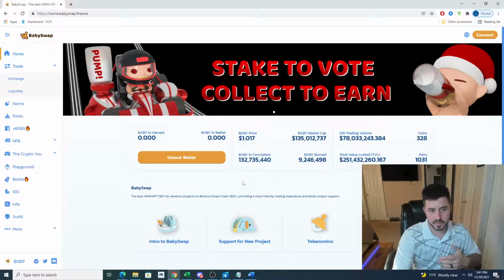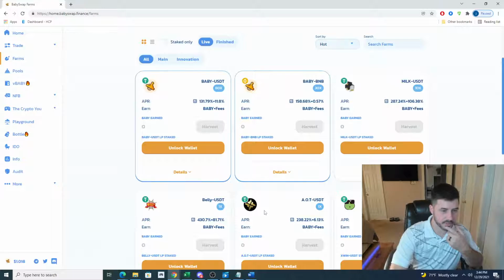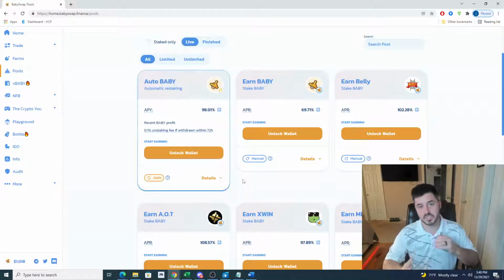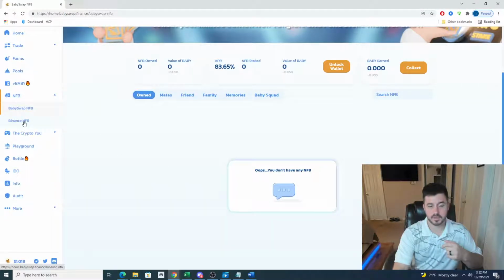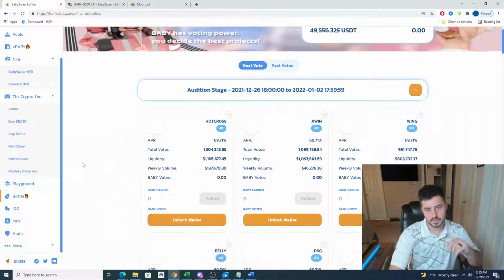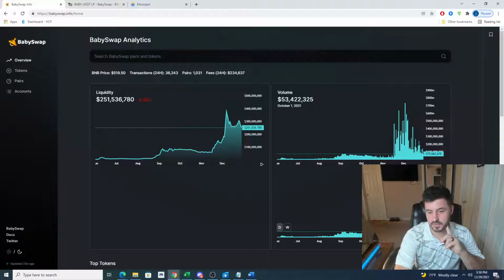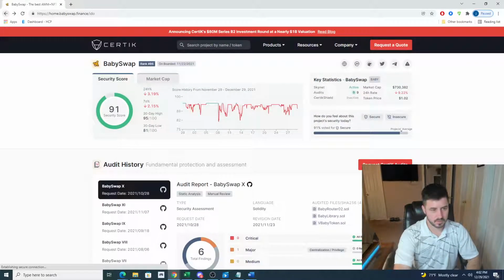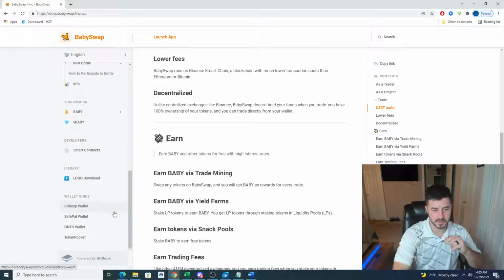BabySwap- Walk through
I wanted to make a video with new users in mind going over baby swaps website. Baby Swap has so many different things that can be done on it, it might be overwhelming for a new user. My goal with the video is to help clarify the purpose of each menu.